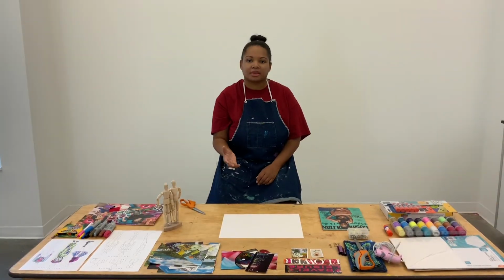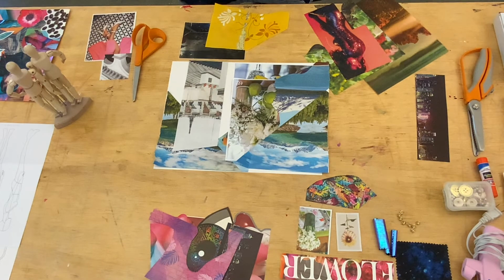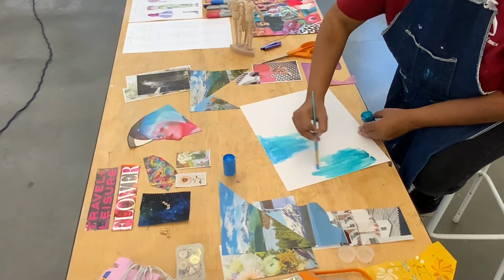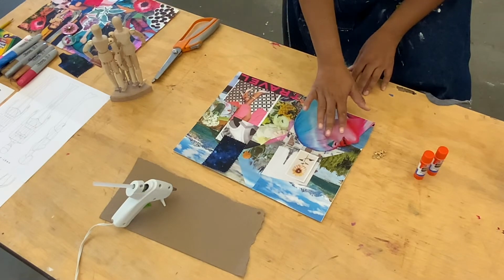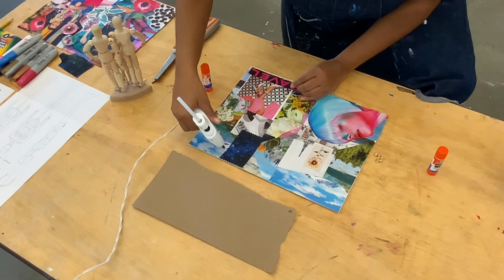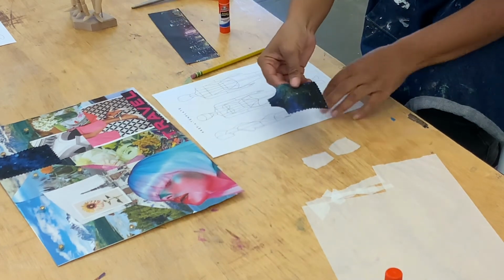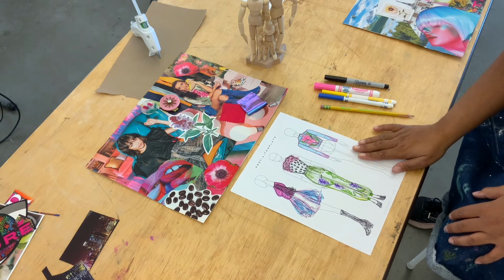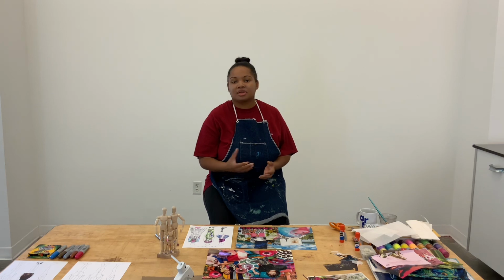Mood Boards + Design with Brooke Burch